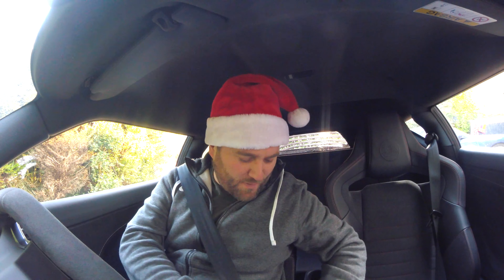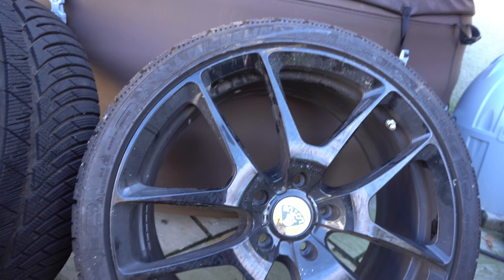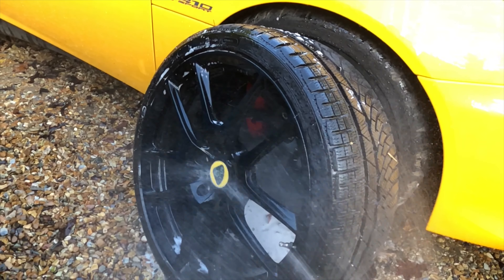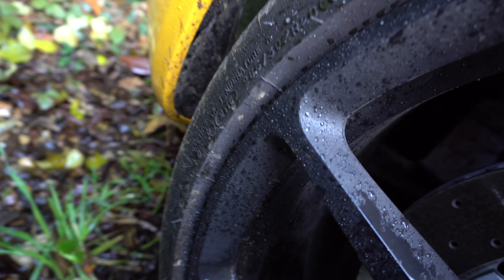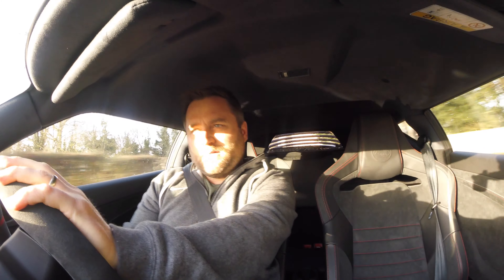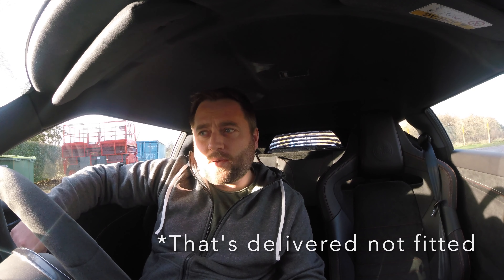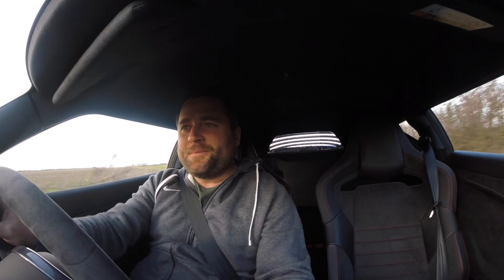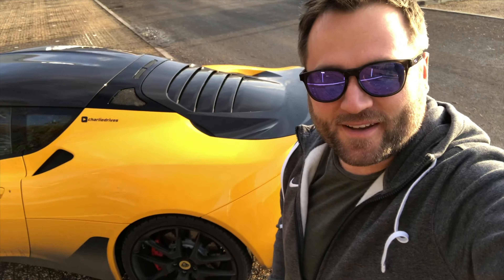Lotus Evora GT410 Sport Michelin Alpin Winter Tyres!!!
I have decided to fit my Lotus Evora GT410 Sport with Michelin Alpin 4 Winter Tyres. The Michelin Pilot Sport Cup 2 tyres are great for summer driving but in cold conditions they get incredibly slippery. Try Michelin Alpin tyres for great all round driving conditions during the colder months of the year!!

Equipment I use to make my videos:

Main camera
MainCamera Stabliser
GoPro Stabliser
Main GoPro
Secondary GoPro
Tertiary GoPro
Sound Recorder
Main mount
Secondary mounts